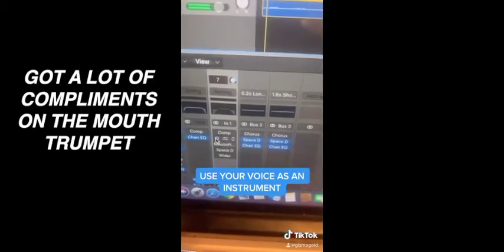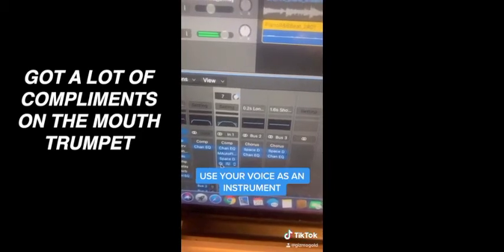5,000 STREAMS! UPDATE & NEWS!